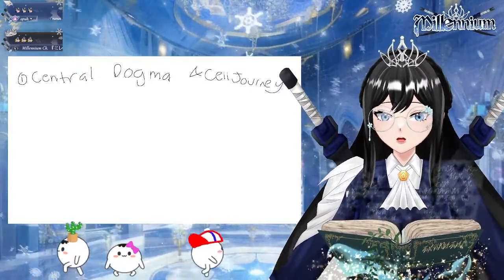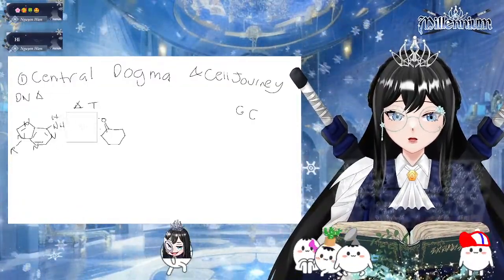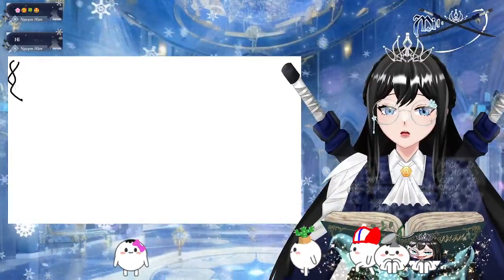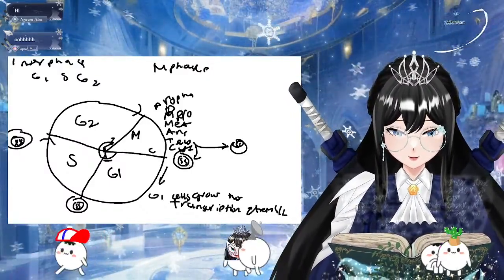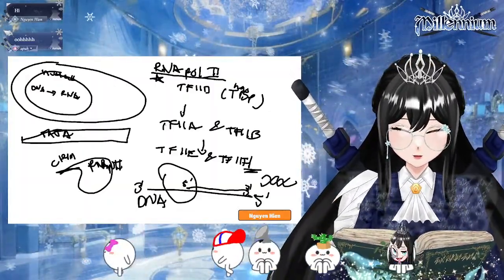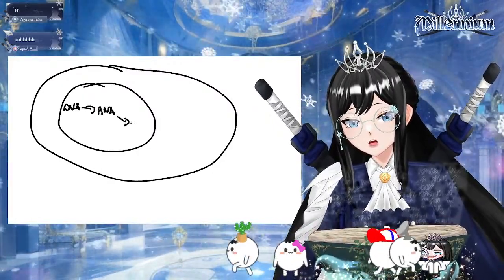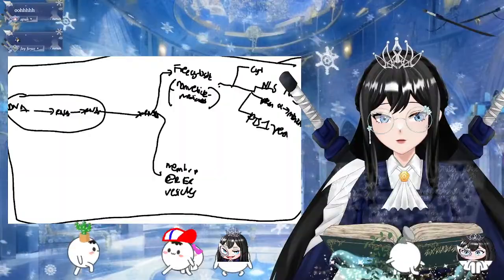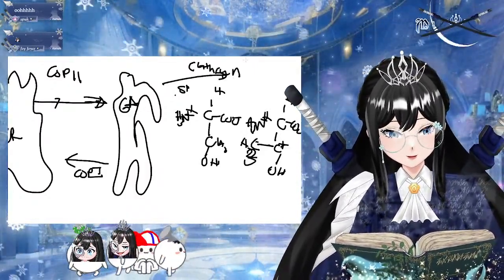Science Vtuber talks about THE FULL STORY of DNA to RNA to Protein to Trafficking ⚔️【Millennium】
[/] 1st member
[/] 5 members
[  ] 10 members (unlocks the 7th emote slot)

**67th public stream

Some anime I've finished watching/ manga I finished reading:
- 3D Kanojo (manga and anime all seasons)
- Quintessential quintuplets (I hated the ending so much)
- Assassination Classroom
- Ao Haru Ride
- Boku ga Aishita Subete no Kimi e / To Every You I've Loved Before (Blue)
- Naruto and Naruto Shippuden + some movies
- Buddy Daddies
- Bungo Stray Dogs until the Apple movie
- Charlotte
- Chihayafuru
- Code Geass
- Free
- Fruits Basket
- Fugou Keiji: Balance Unlimited
- Gakuen Babysitters
- Golden Time
- Horimiya (manga and all seasons)
- Howl
- Hyouka
- K-On
- Love is War until latest movie
- World God only Knows/Kami nomi zo shiru sekai
- Kanojo, Okarishimasu
- Katekyou Hitman Reborn (manga and all anime seasons)
- Kimi ni todoke (manga and until latest season)
- Kuroko no basuke
- Kimi no nawa
- Koroshi ai
etc

『 Tag 』
✧ General

『 Credits 』
❀ Custom Chat Design and CSS Coding - ​⁠TouruWorks on X

Akinori Studio